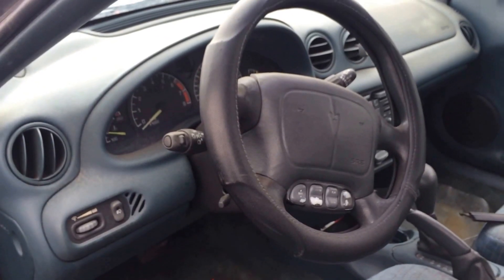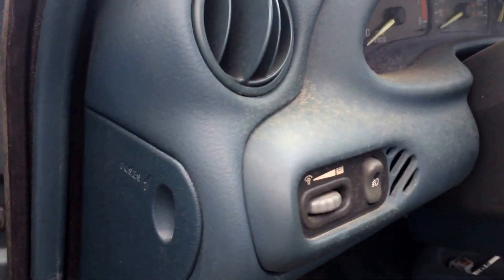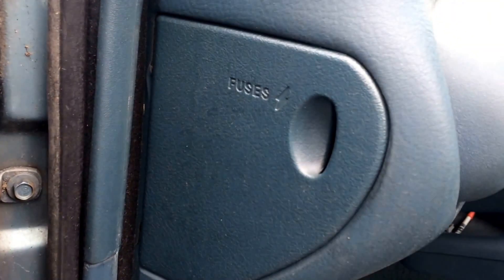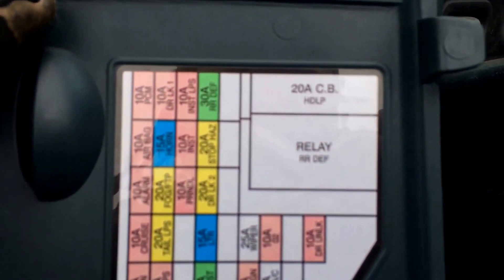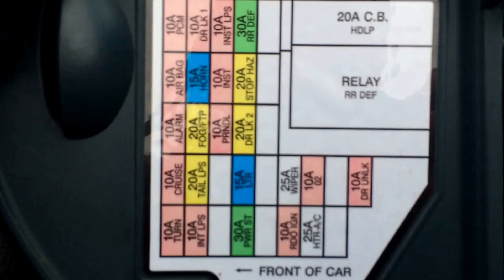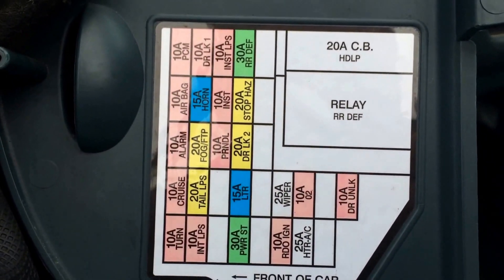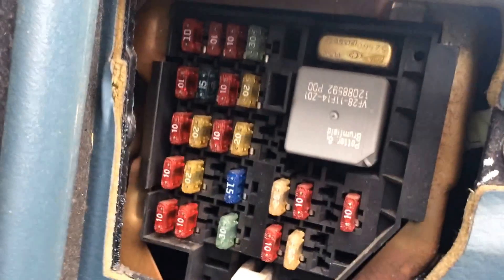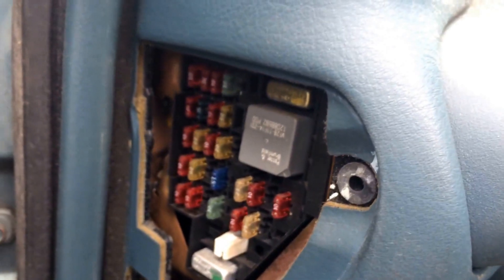1996 Pontiac Grand Am Fuse Box Location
Pontiac Grand AM replacement fuses can be found

This video shows the location of the fuse box on a 1996 Pontiac Grand Am.